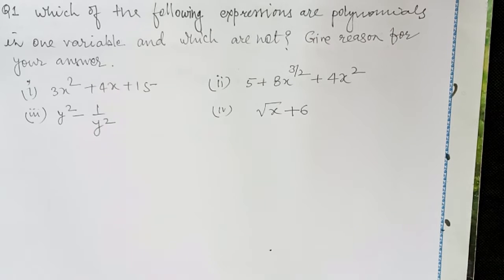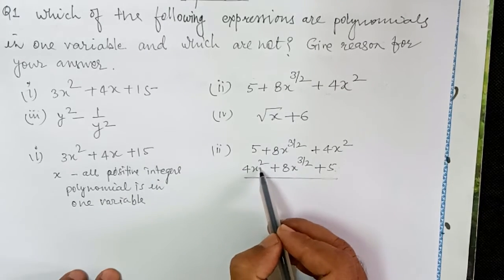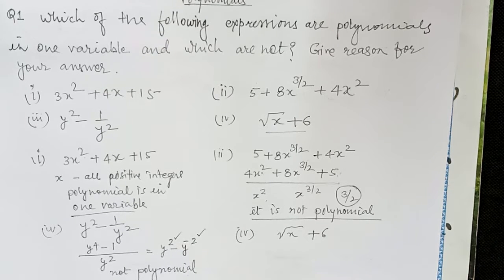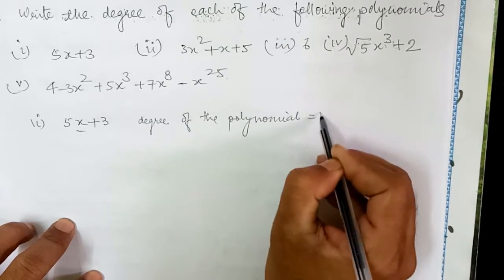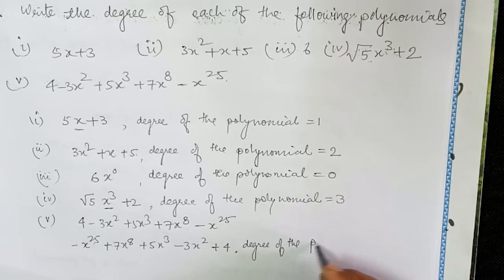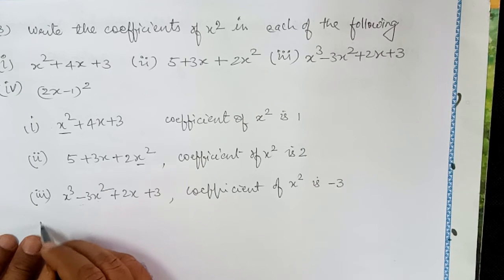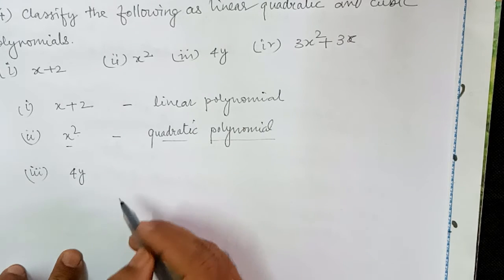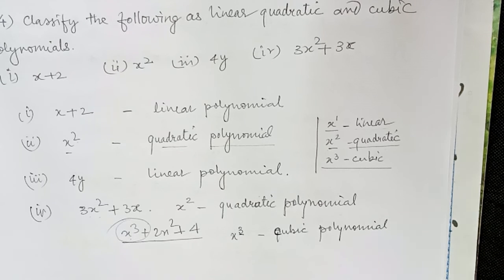Class 9 Mathematics Polynomials